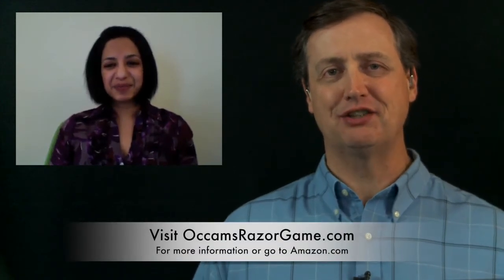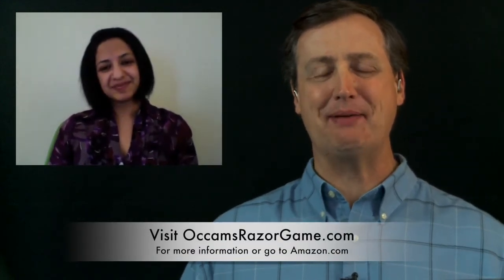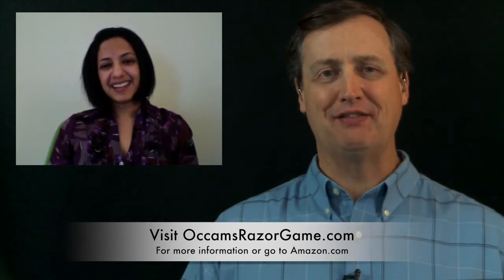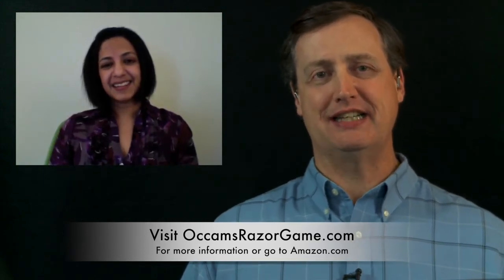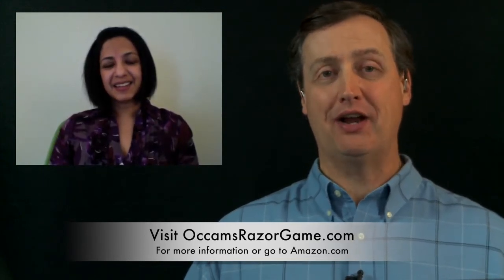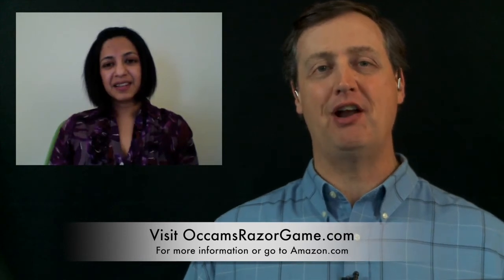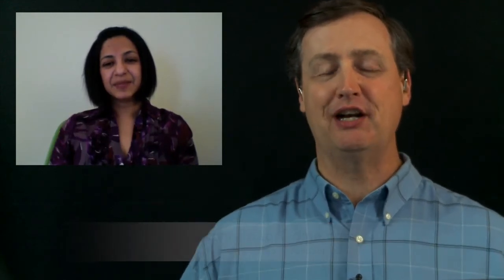Occams Razor Diagnostic Training Card Game Interview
We bring our own diagnostic tools and abilities to the patient's bedside. But how do we train ourselves and new nurses to be good at catching patient problems before they become serious issues? One way is with educational tools like the Occam's Razor Game. I got the chance to chat with Occam's Razor game developer Zeeba Mathews, a physician and passionate health educator, who came up with a fun and unique way to educate nurses and doctors to be better diagnosticians. I included a link in the show notes to the game on Amazon.com for you to follow up and get a copy of your own. Here's that interview with Dr. Zeeba Mathews. Find more at NursingShow.com